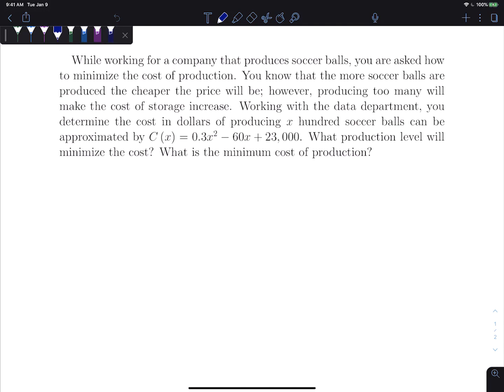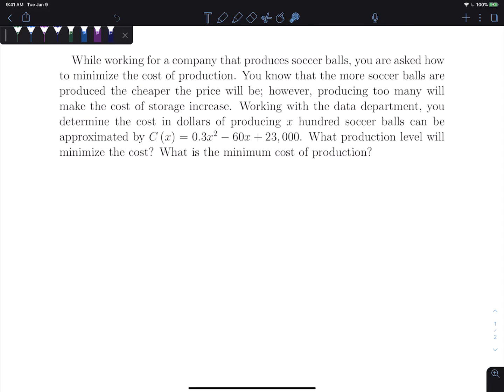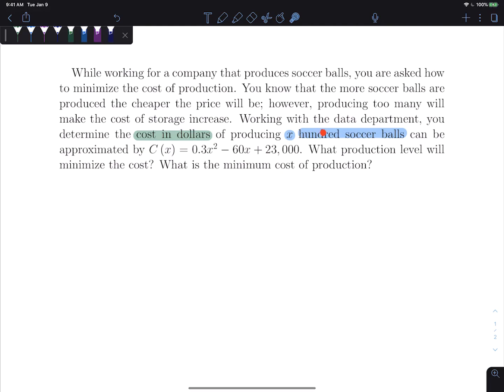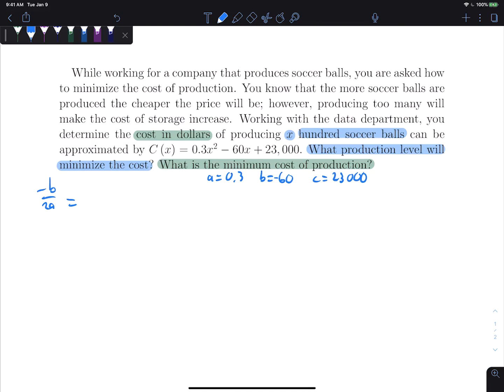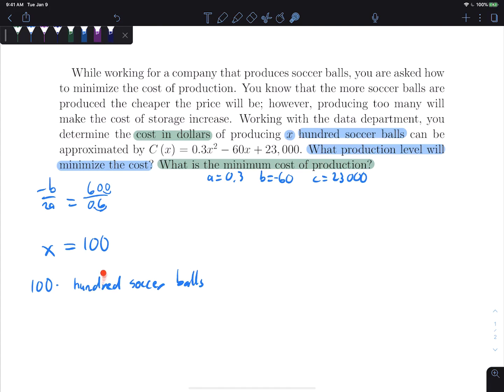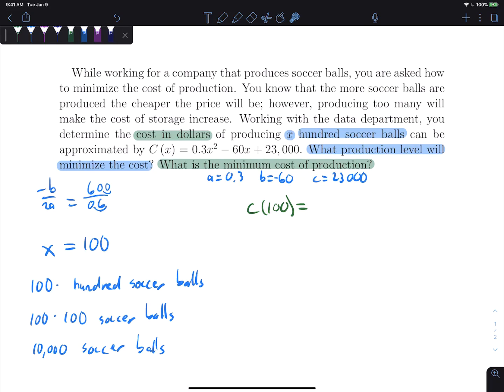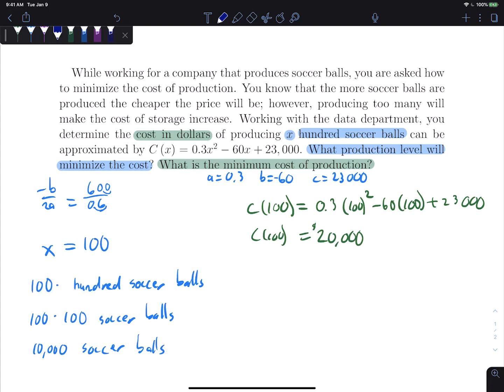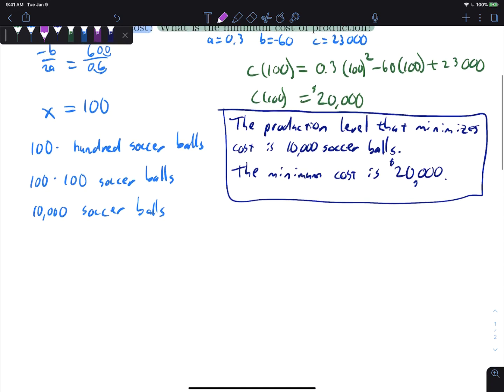1314 Un3 S4 Ex10 Quadratic Function Application